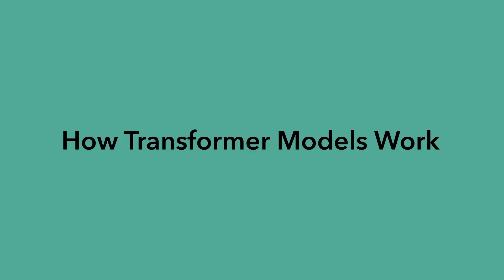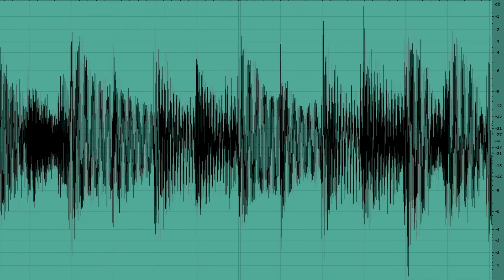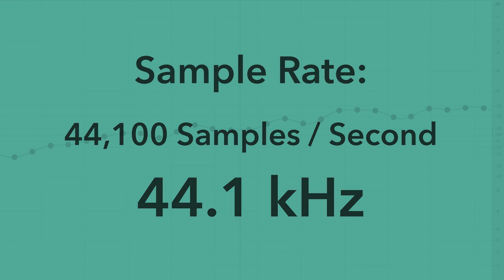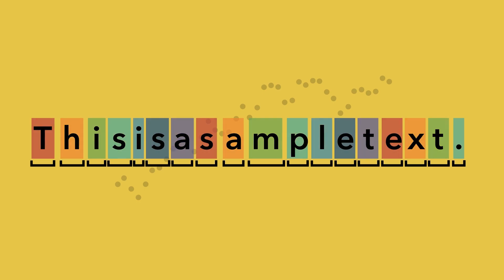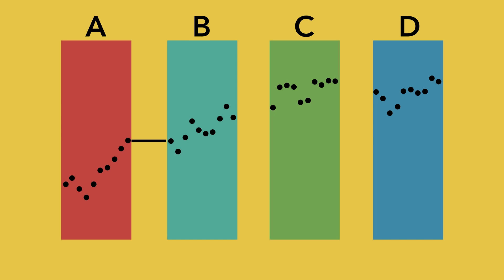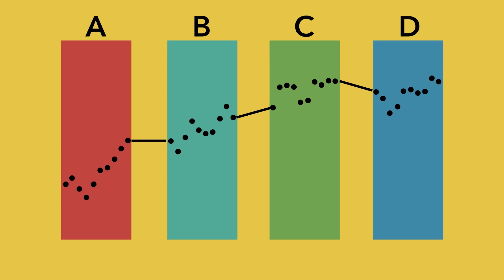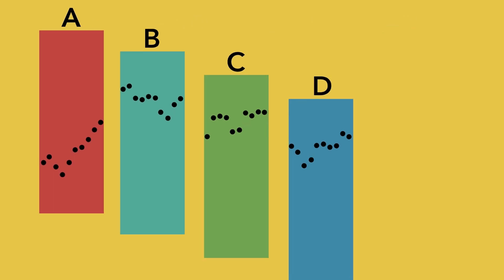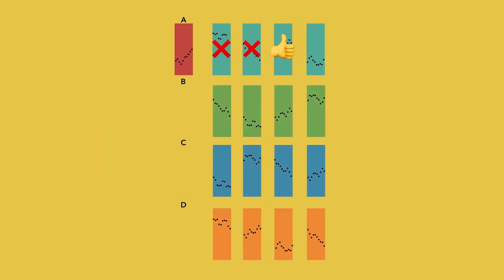AI for Songwriters: How Audio Transformer Models Generate Songs | Artificial Intelligence | Berklee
In this video from the Berklee Online AI for Songwriters course, instructor Ben Camp explains how audio transformer models generate songs. If you zoom in on a sound wave, you’ll see a series of dots. A regular waveform consists of approximately 44.1 dots per second, which means 44,100 samples per second. Camp takes a sample of a waveform and breaks it down into four separate tokens, each one containing 10 samples (10 dots) where the end dots of one token connect smoothly to the first dot of the next one. Audio models are used to figure out which token comes next, where artificial intelligence is used to match tokens adequately so it can play an entire song matching a series of several tokens.

ABOUT THE AUTHOR:
Ben Camp teaches songwriting at Berklee College of Music. Their songs have appeared in film and TV on networks like MTV, CBS, NBC, Fox, and more. They have written singles for Brice Fox, Tiesto, Victoria Justice, Sam Feldt, and others. Ben’s mission as an educator is simple: Help you write the songs that only you can write.

About Berklee Online:
1-866-BERKLEE (US)
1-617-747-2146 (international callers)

AI for Songwriters | Songwriting | Artificial Intelligence | Audio | Technology | Ben Camp | Berklee College of Music | Berklee Online | songwriter | Brice Fox | Tiesto | Victoria Justice | Sam Feldt | Token | Audio Transformer | Soundwaves | Wave Forms